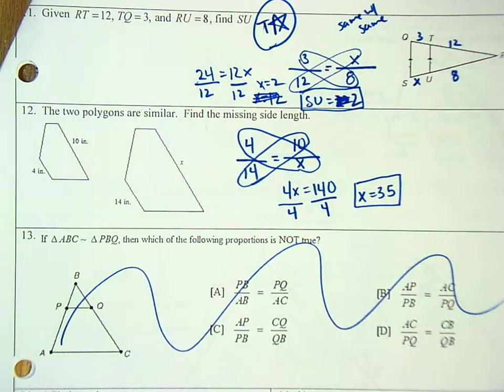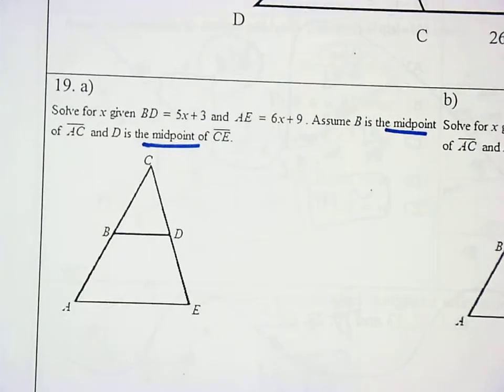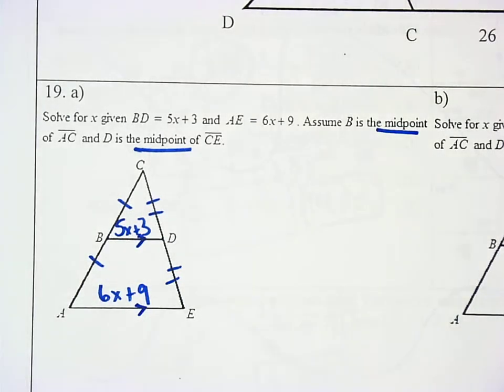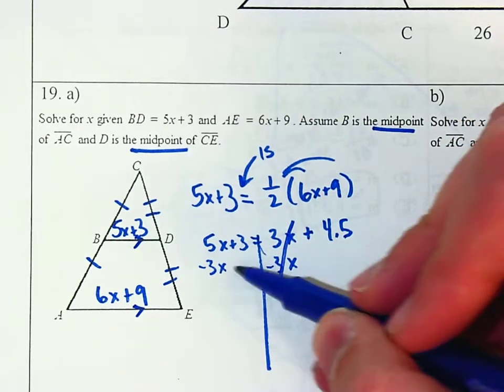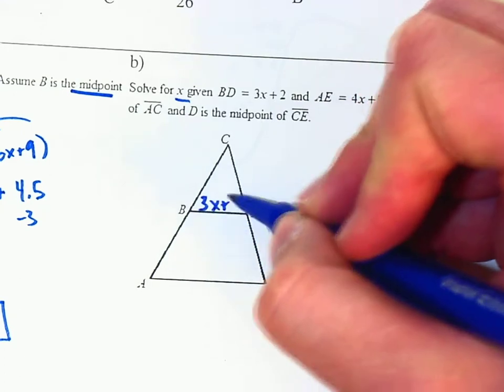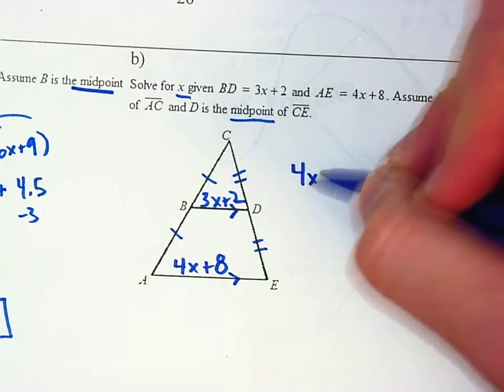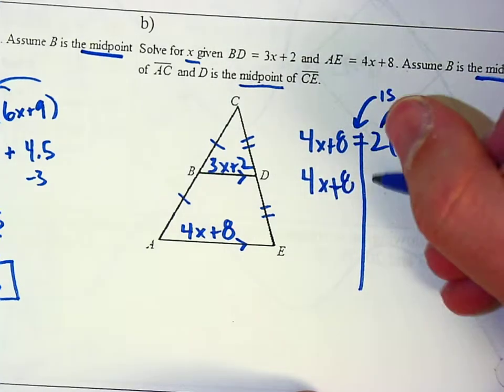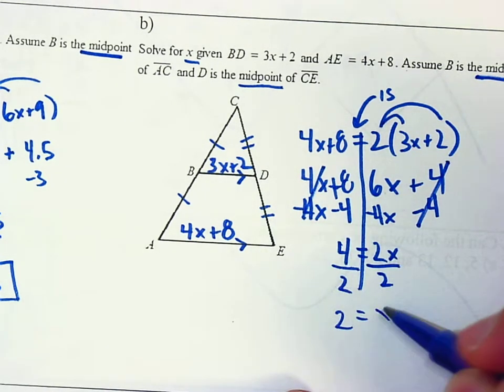Worksheet 1 Problems 19 a-b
Here we use knowledge about mid-segments (parallel to and 1/2 of the remaining side) to solve for a variable.